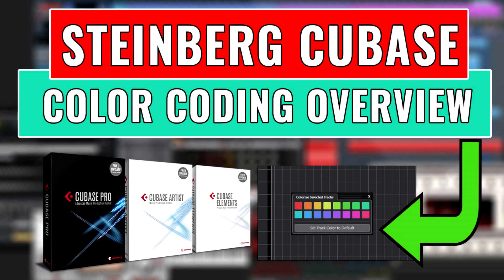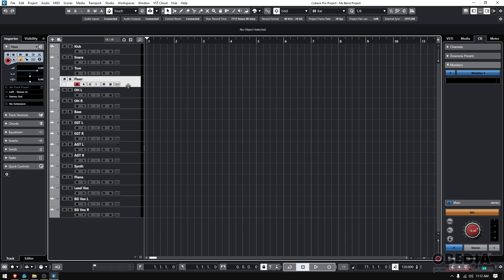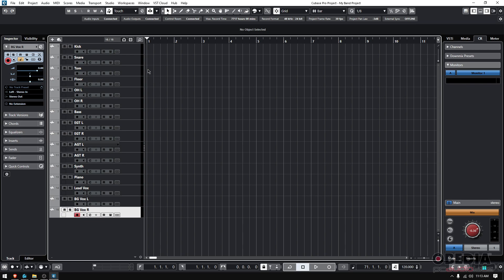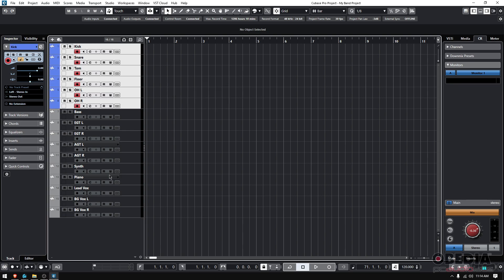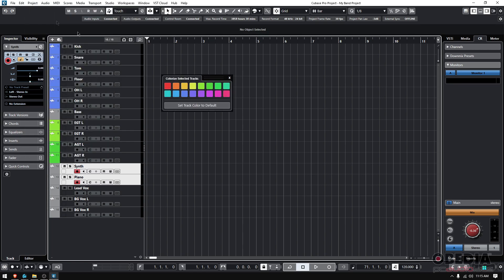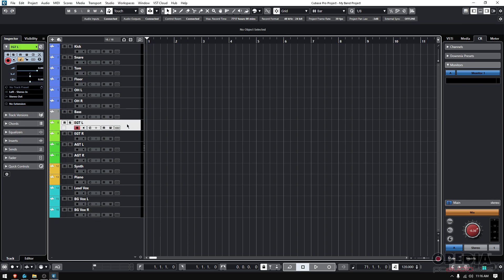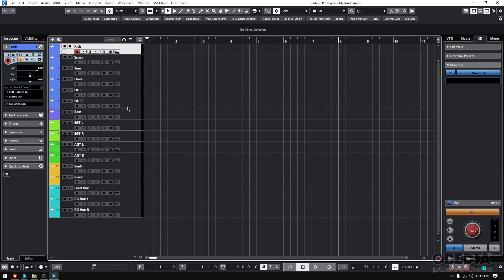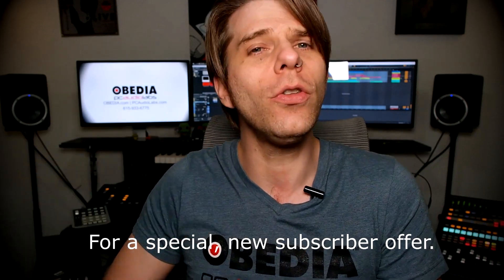Steinberg Cubase: Color Coding Overview in Steinberg Cubase - OBEDIA Cubase Training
In this video, OBEDIA gives you an overview of how to use color coding in Steinberg Cubase. Color coding helps to keep your Cubase session organized and streamline your workflow.